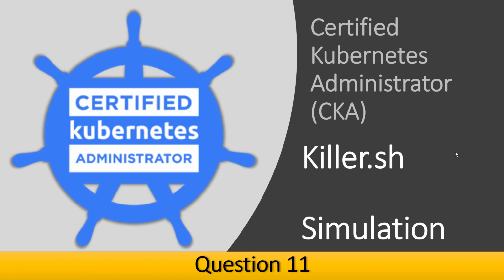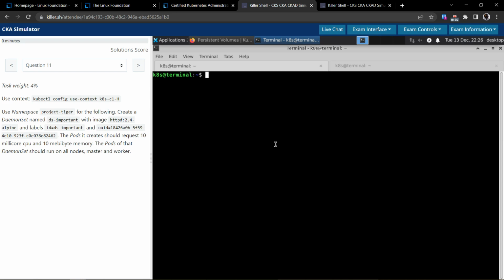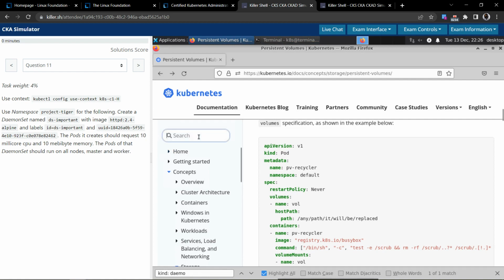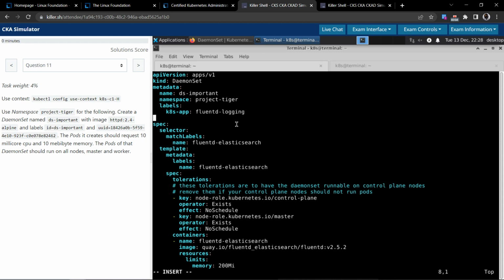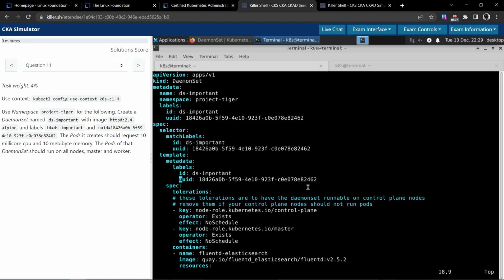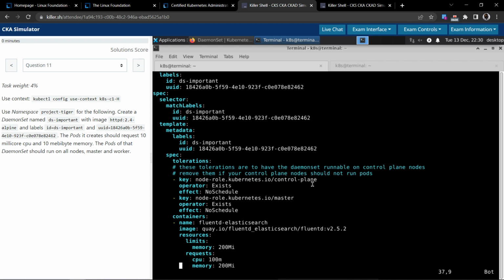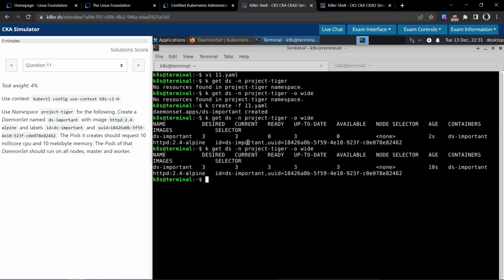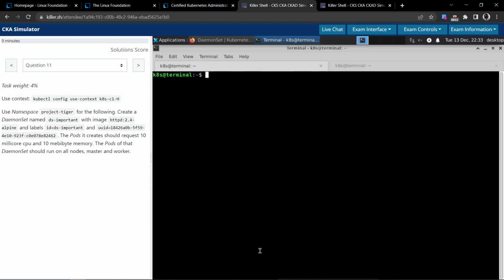11 - CKA Question 11 Killer Shell